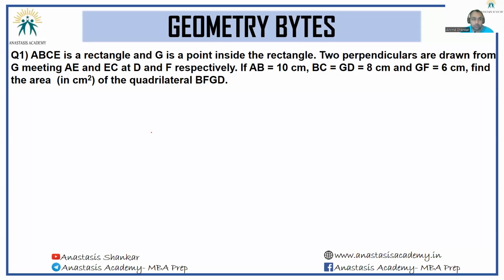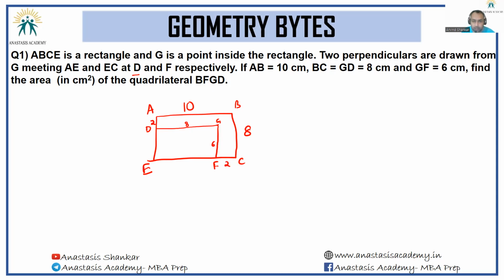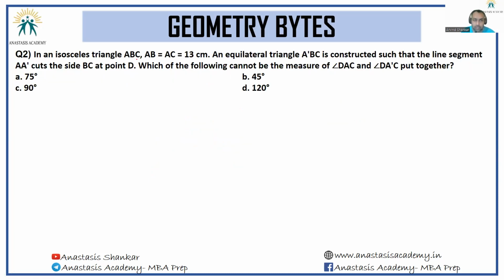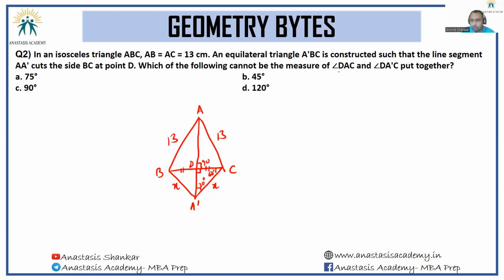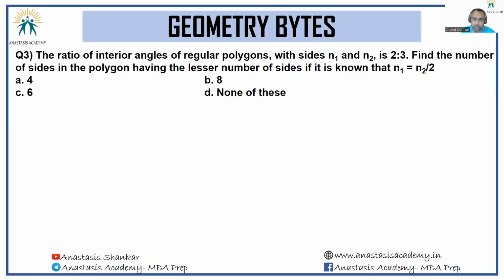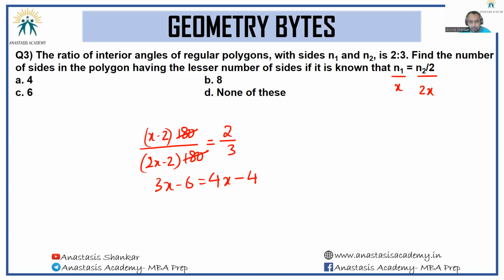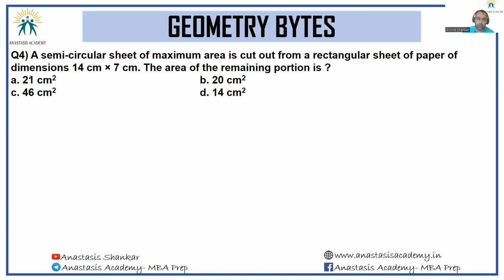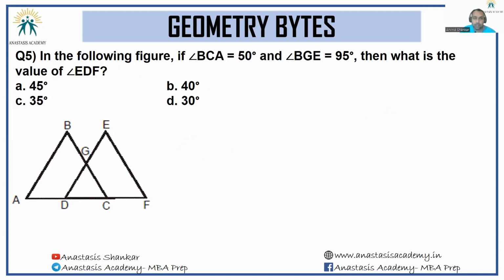Episode - 9 | Geometry Questions | How CAT 100%iler Arvind Shankar attempts QA Question